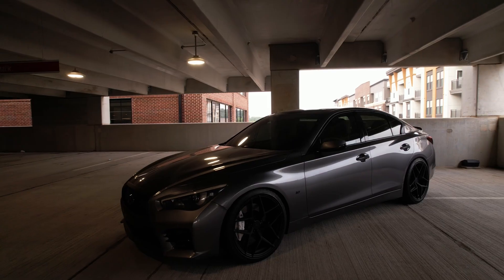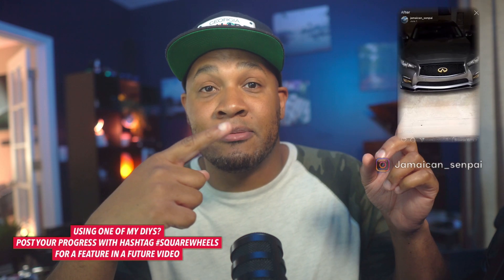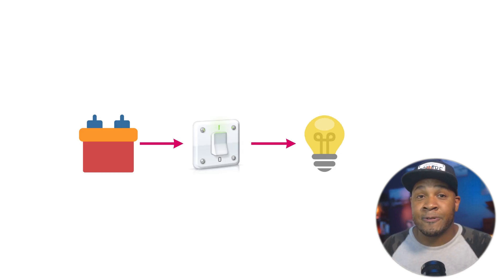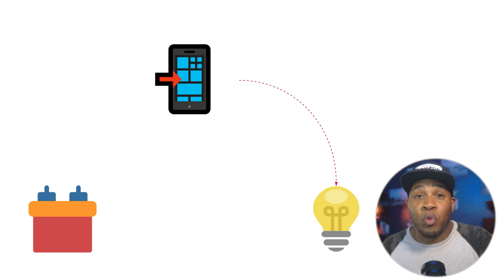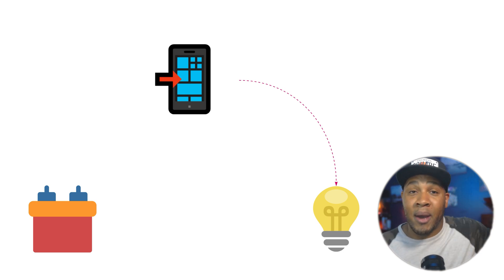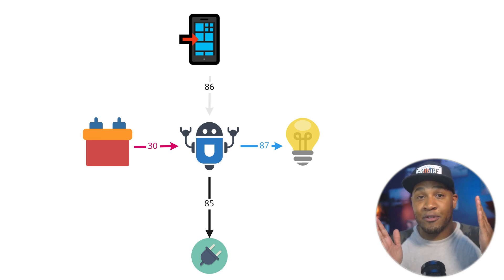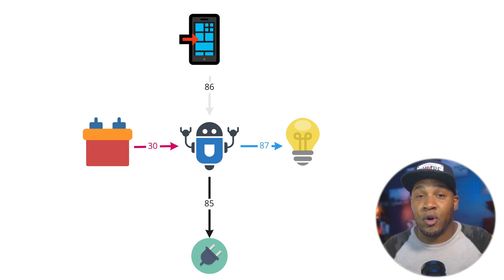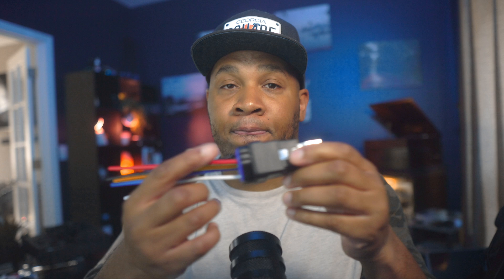Automotive Relays: When, Why and How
I had a project that required use of an automotive relay.  Turns out, they're not as scary as they look!  In this video I break down when they come in handy, and how to use them.

The 5-pin automotive relays I used for my underglow project:

4-pin automotive relays:

Following my DIYs for your project? Use SQUAREWHEELS on IG to get featured in a future video!